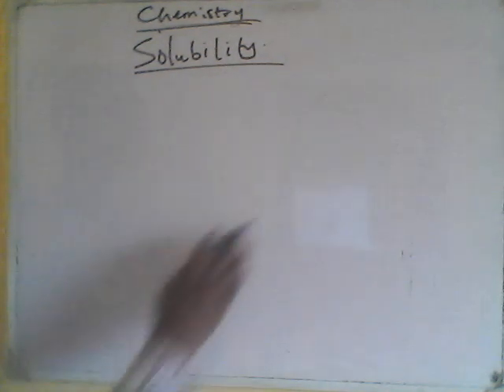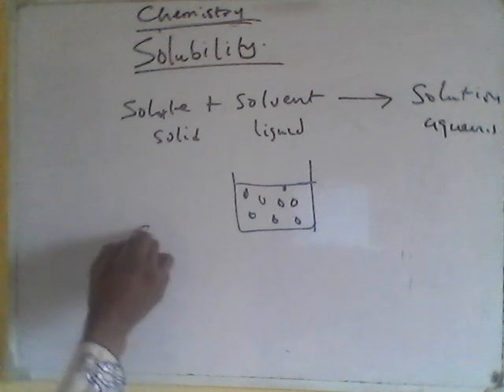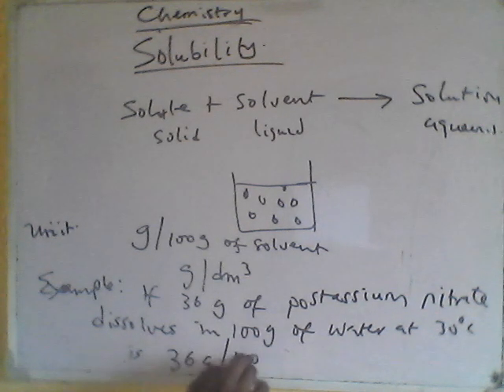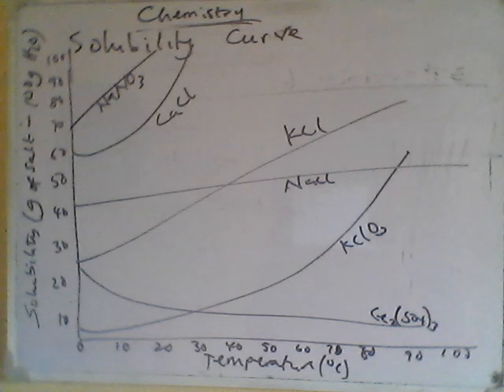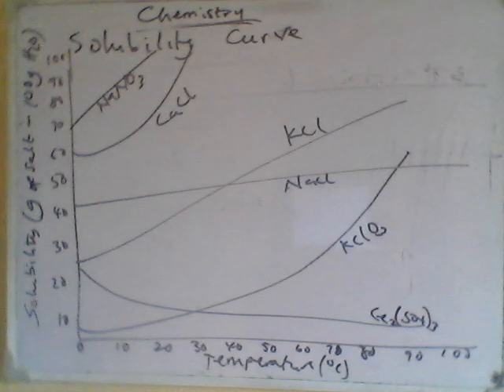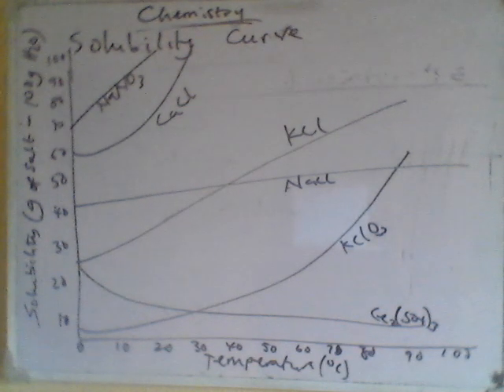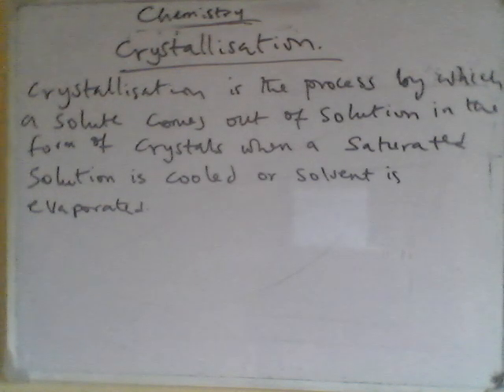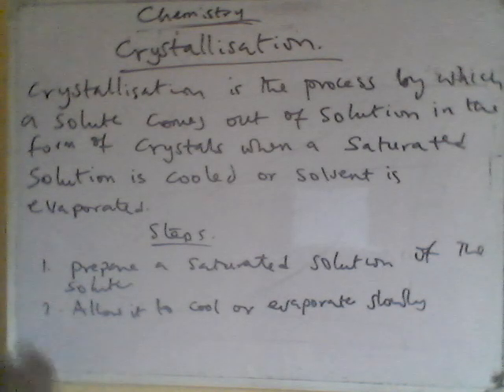Solubility Made Easy: Curves, Saturated & Unsaturated Solutions, Crystallization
Struggling to understand Solubility for WAEC, NECO, or JAMB Chemistry? In this engaging tutorial by Upvision Concepts Academy, we break down all the key concepts with real-life examples and exam-focused explanations to help you master this important topic with ease.

📘 What You’ll Learn:
✔️ Meaning and definition of solubility
✔️ Solubility curves and how to interpret them
✔️ Saturated vs Unsaturated vs Supersaturated solutions
✔️ Crystallization process explained step by step
✔️ Factors affecting solubility (temperature, pressure, solute type)
✔️ How to answer WAEC/NECO questions on solubility
✔️ 10 NECO-style practice questions with solutions

🎯 Perfect for:

WAEC Chemistry Students

NECO Candidates

JAMB UTME Science Students

SS2 & SS3 Chemistry Learners

Teachers & Tutors

📺 Learn | Revise | Pass — with Upvision Concepts Academy!
🧠 10 NECO-STYLE QUESTIONS & ANSWERS

Question 1:
What is the solubility of a solute if 40 g dissolves in 200 g of water at 30 °C?

A. 20 g/100 g water
B. 80 g/100 g water
C. 0.2 g/100 g water
D. 40 g/100 g water

Answer: A. 20 g/100 g water

Question 2:
A solution that can dissolve more solute at a given temperature is called:

A. Saturated
B. Unsaturated
C. Supersaturated
D. Concentrated

Answer: B. Unsaturated

Question 3:
On a solubility curve, a point above the line represents:

A. Saturated solution
B. Unsaturated solution
C. Supersaturated solution
D. Dilute solution

Answer: C. Supersaturated solution

A. Solubility of gases increases with temperature
B. Solubility of solids always decreases with temperature
C. Solubility of solids generally increases with temperature
D. Solubility of solids and gases are unaffected by temperature

Answer: C. Solubility of solids generally increases with temperature

Question 5:
The process of recovering a solute from its solution in crystal form is known as:

A. Filtration
B. Distillation
C. Decantation
D. Crystallization

Answer: D. Crystallization

Question 6:
What happens when a saturated solution is cooled?

A. Solubility increases
B. Crystallization occurs
C. More solute dissolves
D. The solvent evaporates

Answer: B. Crystallization occurs

Question 7:
A student adds 50 g of salt to 100 g of water at 25 °C but only 36 g dissolves. What type of solution is formed?

A. Supersaturated
B. Saturated
C. Unsaturated
D. Dilute

Answer: B. Saturated

Question 8:
Which of the following will increase the solubility of CO₂ gas in water?

A. Increase temperature
B. Increase pressure
C. Stirring vigorously
D. Adding salt

Answer: B. Increase pressure

Question 9:
At 40 °C, the solubility of KNO₃ is 63 g/100 g water. What mass of KNO₃ will crystallize if a saturated solution at 40 °C is cooled to 20 °C where solubility is 31 g/100 g?

A. 94 g
B. 32 g
C. 63 g
D. 31 g

Answer: B. 32 g

Question 10:
Which factor affects the solubility of a gas but not a solid?

A. Pressure
B. Temperature
C. Surface area
D. Stirring

Answer: A. Pressure